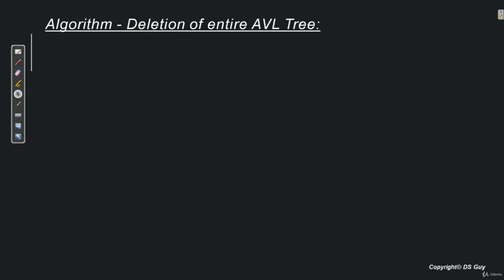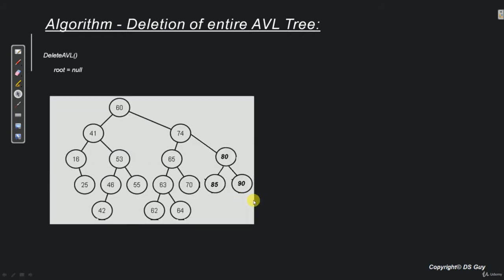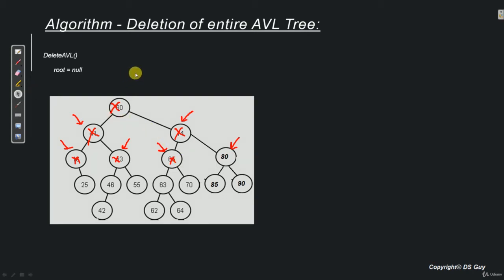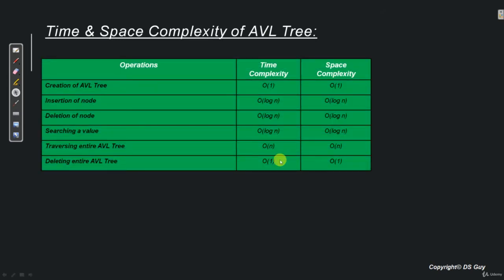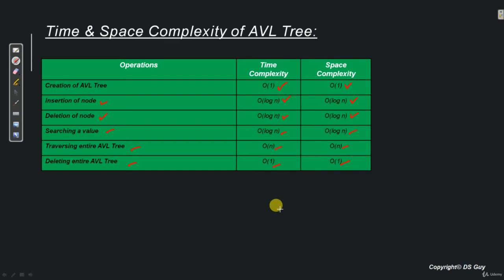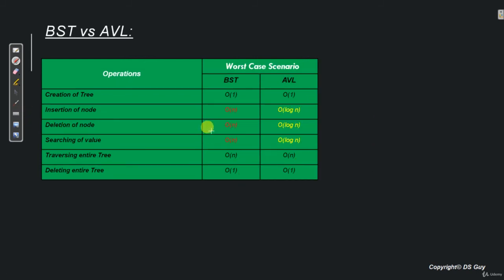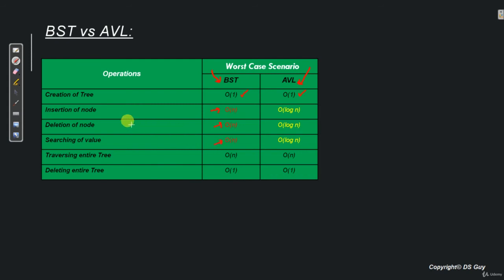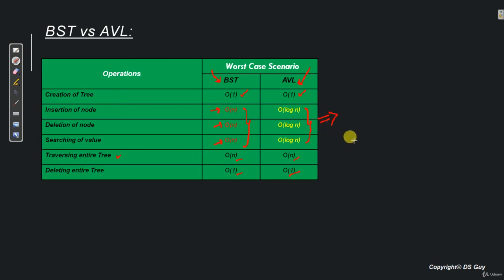Delete AVL & tree comparison Lec-12 ||Ds&Algo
In this video we cover the topic - Delete AVL Tree and tree comparison